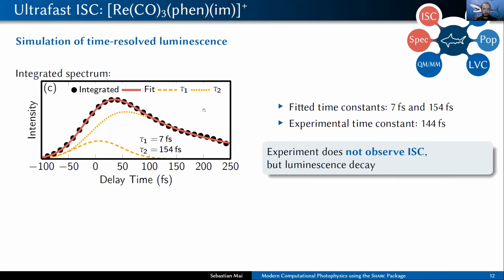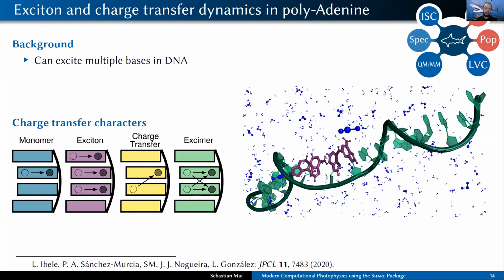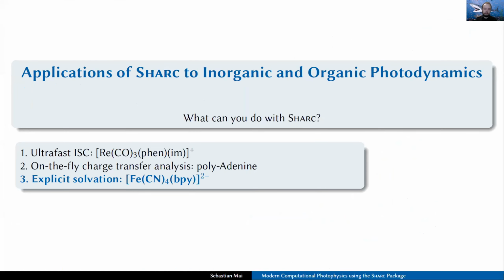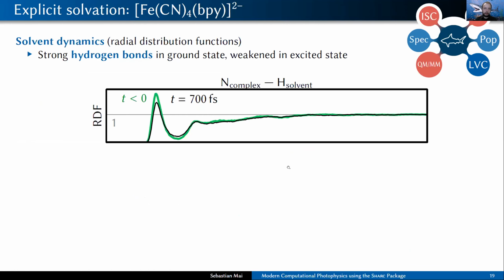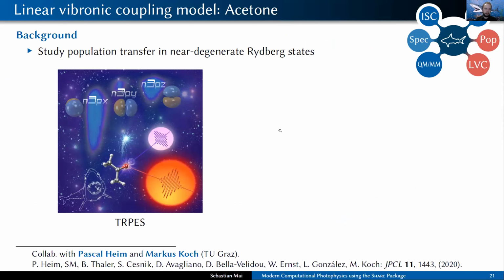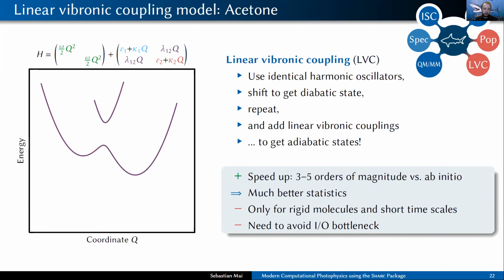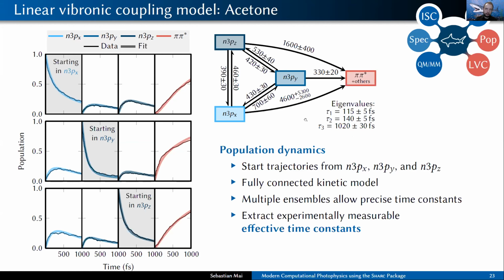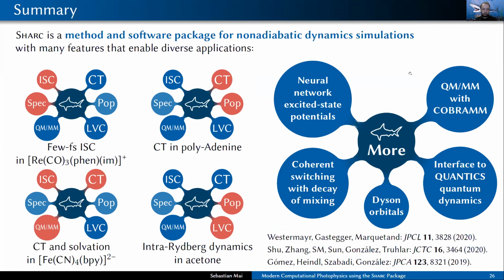Modern Computational Photophysics using the SHARC Package: Part 2 Lectured by Dr. Sebastian Mai